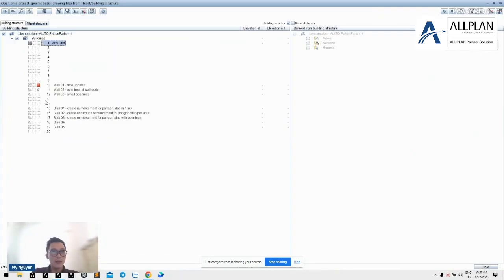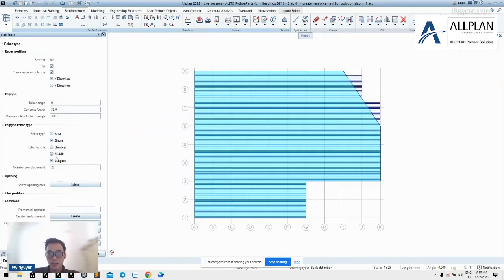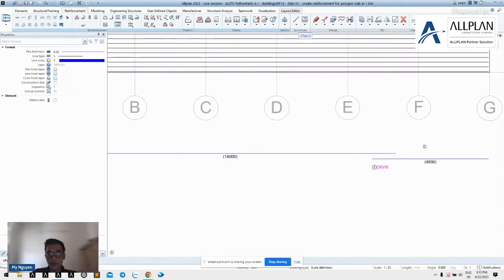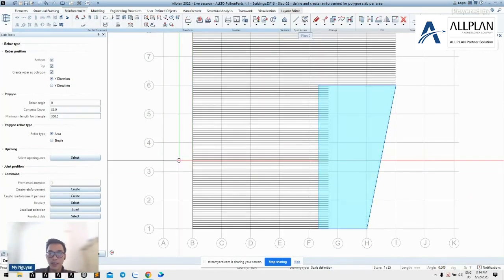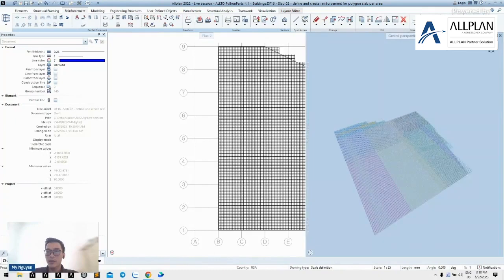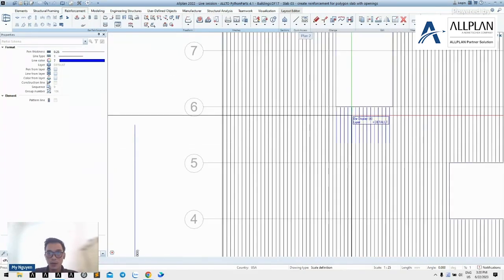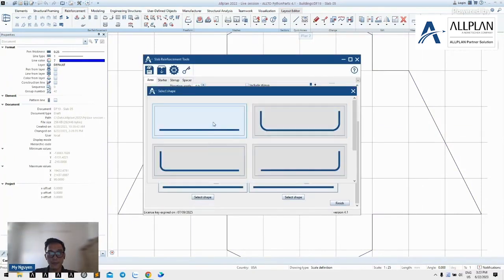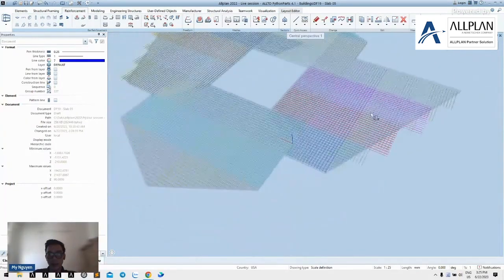How to reinforce polygon slab reinforcement with ALLTO PythonParts version 4.1 | by My Nguyen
ALLTO would like to let you know that we have the new update of ALLTO PYTHONPARTS for Allplan 2021, 2022 and Allplan 2023, included more features for reinforcing rebars in ALLPLAN. Especially for Wall & Slab reinforcement.
Thank you - 3000+ users around the globe for showing trust in us. We will keep satisfying you with our products and services. We stand ready to work with you to ensure easy and effective use of our ALLTO Python Parts.